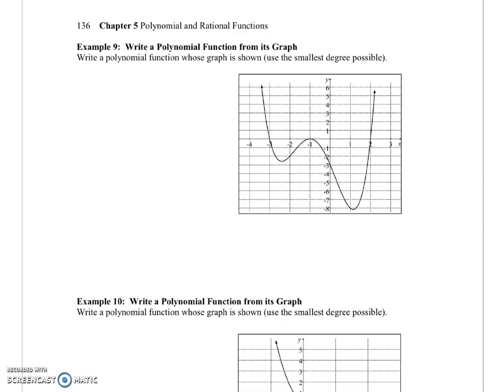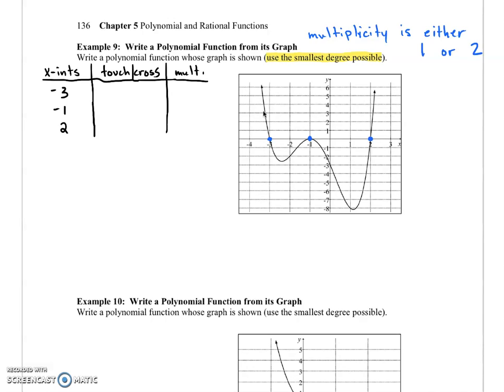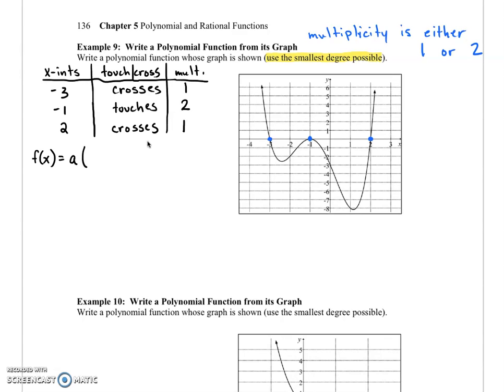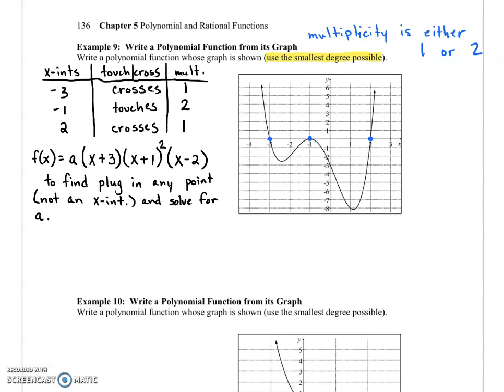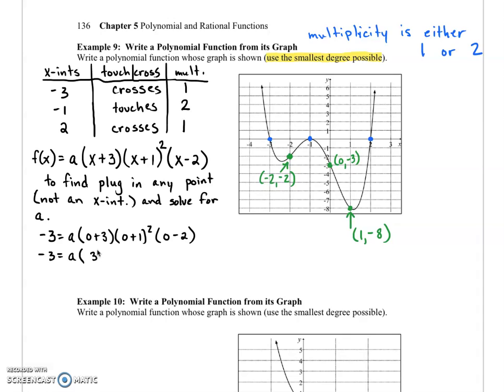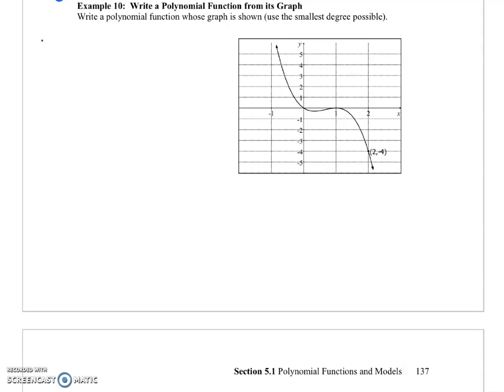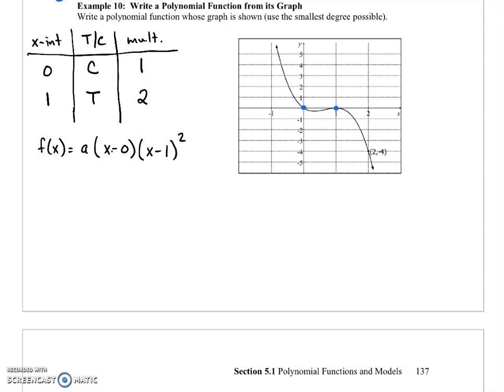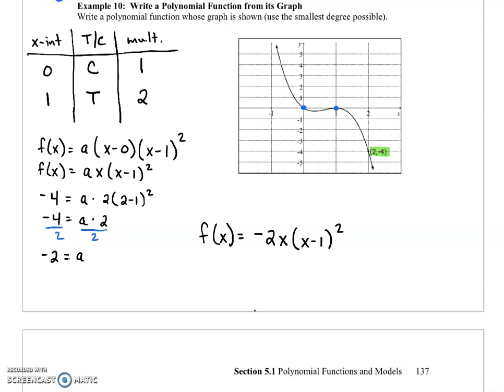Section 5.1 Part 9